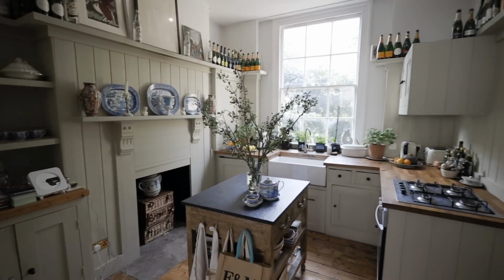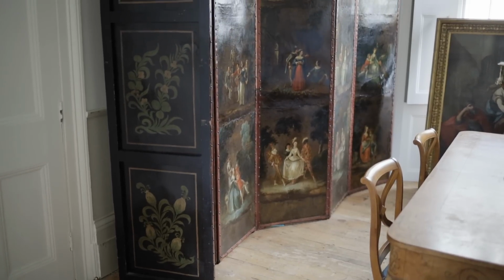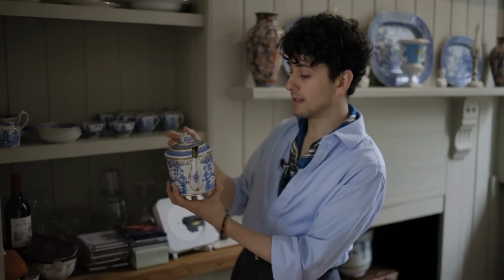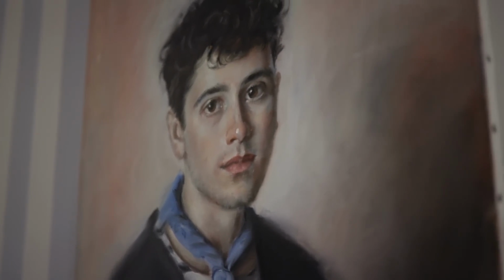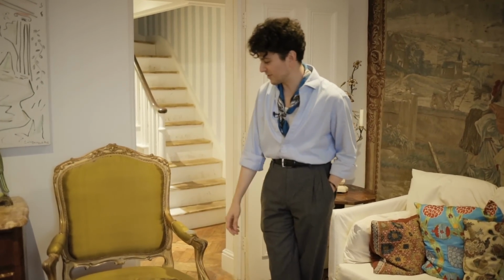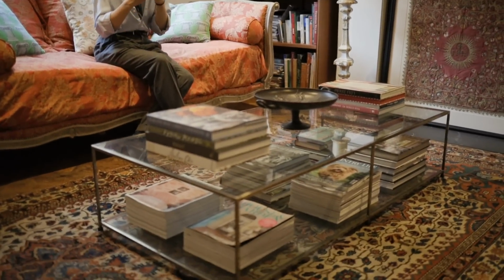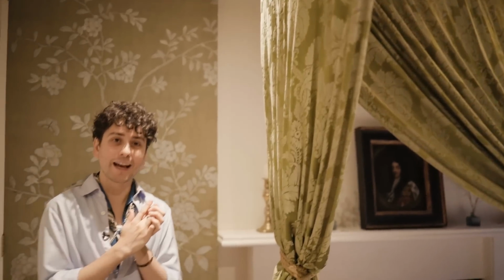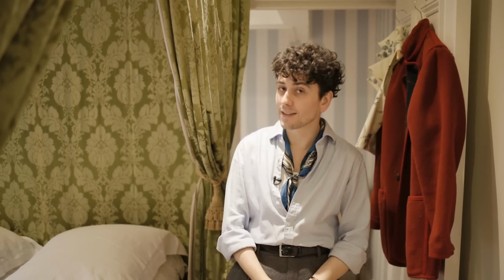ENGLISH HOUSE TOUR | A Classic London Home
Lucas Rufin, a self-taught designer and founder of Caligula Supernova Interiors, gives us a tour of his stunning Bloomsbury flat in London.

A former costume designer from Normandy, France, Lucas moved to Britain during the pandemic. Using his design expertise, he transformed his 1820s flat into a captivating home that blends history with modern flair. Instead of renovating completely, he convinced the previous owner to preserve the flat's inherent charm, creating a harmonious blend of Continental and British influences.

Adorned with 17th-century Italian paintings, salvaged parquet flooring, and an antique tapestry depicting a scene from Don Quixote, every corner of Lucas's flat tells a story. His clever storage solutions and love for historical objects, like an antique china tea set, showcase his unique style. Enjoy this visual feast that celebrates the marriage of classical and eclectic elements.